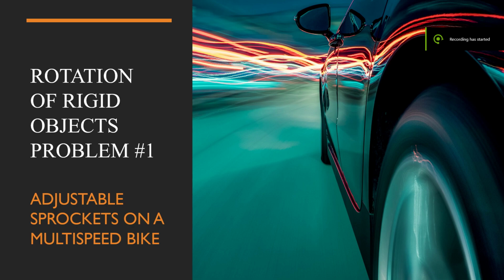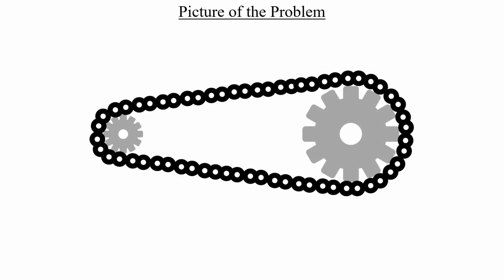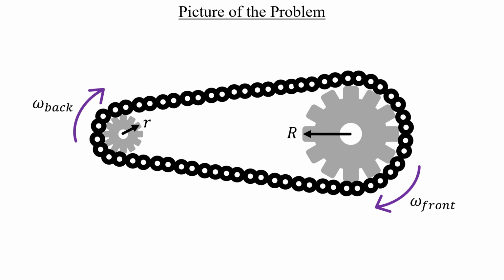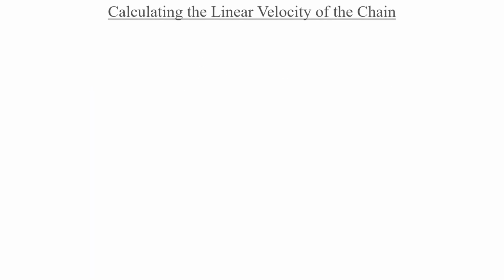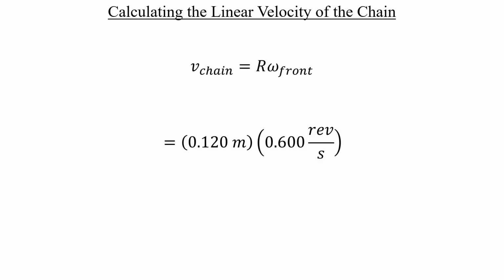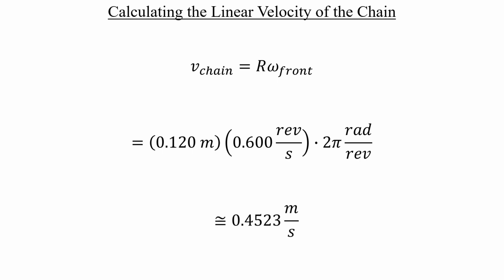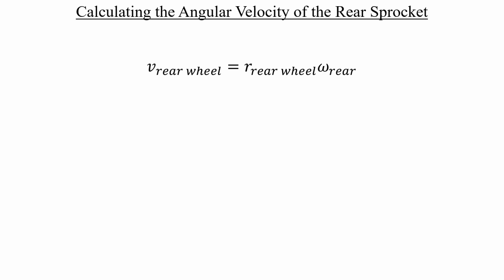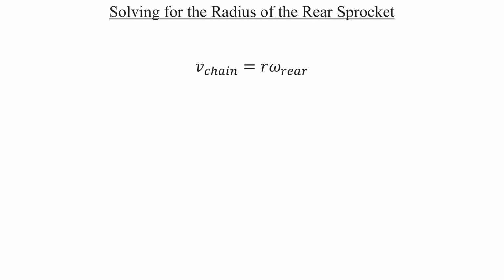Rotation of Rigid Objects Problem #1 - Adjustable Sprockets on a Multispeed Bike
While riding a multispeed bicycle, the rider can select the radius of the rear sprocket that is fixed to the rear axle.
The front sprocket of the bicycle has radius 12.0 cm.

If the angular speed of the front sprocket is 0.600 rev/s,
what is the radius of the rear sprocket for which the tangential speed of a point on the rim of the rear wheel will be 5.00 m/s?
The rear wheel has radius 0.330 m.